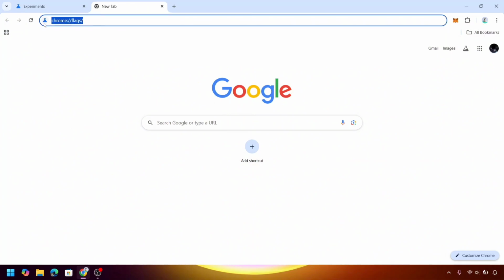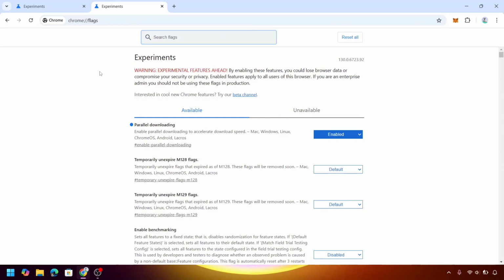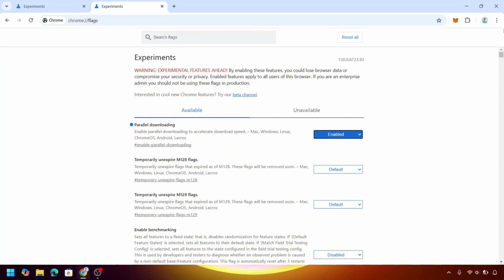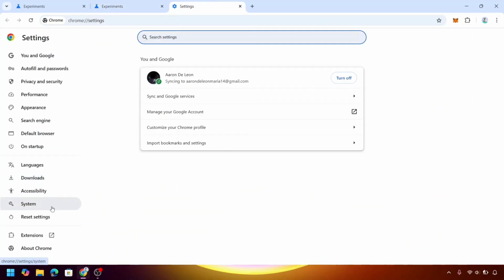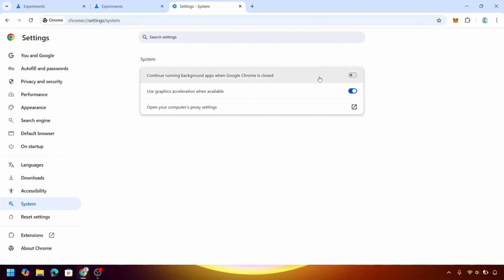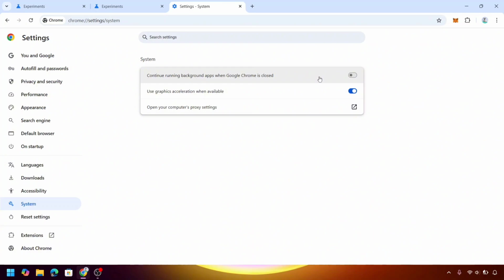HOW TO FIX A SLOW DOWNLOAD SPEED ON GOOGLE CHROME NEW UPDATED 2024 GUIDE!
Is your Google Chrome download speed sluggish or not performing as expected? 🚨 Don’t worry! In this 2024 updated guide, we’ll walk you through how to fix slow download speeds in Google Chrome, improve browsing performance, and get your downloads back to lightning-fast speeds. Whether you're downloading files, videos, or large updates, these simple troubleshooting steps will help you boost your download speed on Chrome.

🔹 Why Is My Download Speed Slow on Google Chrome?
Slow download speeds on Google Chrome can be caused by a variety of factors, including browser settings, network issues, extensions, and even system resources. This video will show you how to address each potential cause and get back to fast, uninterrupted downloads.

In this video, you’ll learn:
✔️ Step-by-step guide on how to fix slow download speed in Google Chrome
✔️ How to clear Chrome cache and cookies for better speed
✔️ How to disable or remove unwanted Chrome extensions that could slow down downloads
✔️ How to adjust Chrome settings for optimal download performance
✔️ Checking for issues with your internet connection and Wi-Fi settings
✔️ Using Google Chrome’s built-in tools to fix download problems
✔️ How to update Chrome and ensure your browser is running efficiently
✔️ Tips for improving download speed from specific websites or servers

By the end of this video, you'll be able to fix slow download speeds in Google Chrome and enjoy faster, more reliable downloads, making your browsing and file retrieval smoother than ever! 🚀

🔗 Helpful Links:

How to Clear Cache & Cookies in Chrome
Fix Internet Speed Issues
Google Chrome Help Center